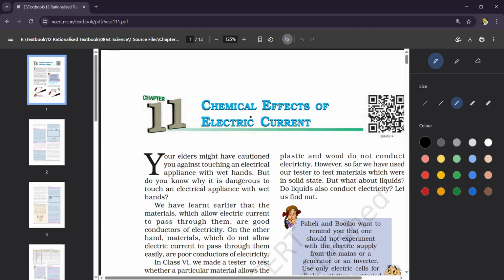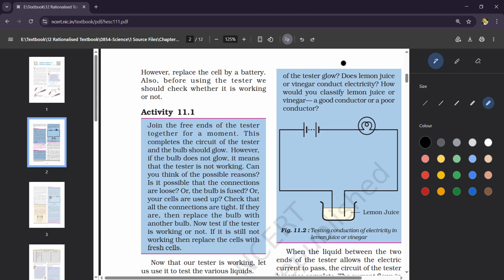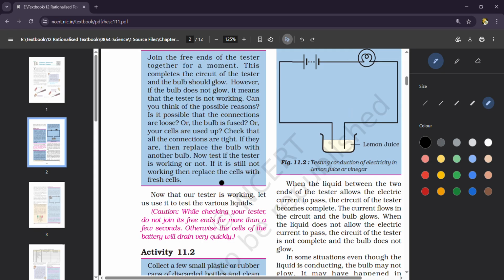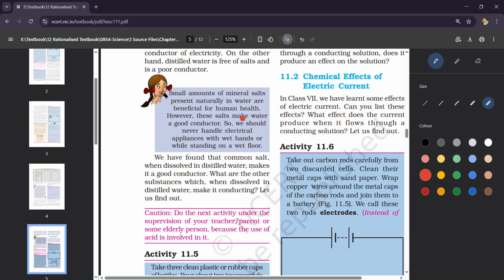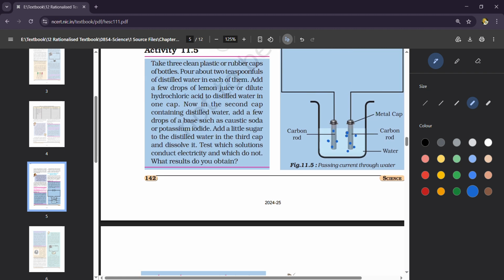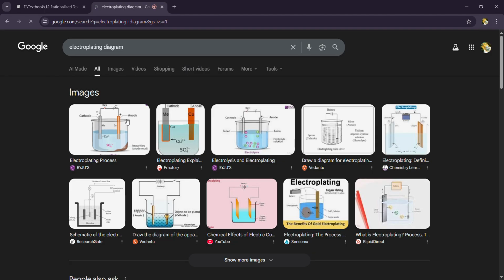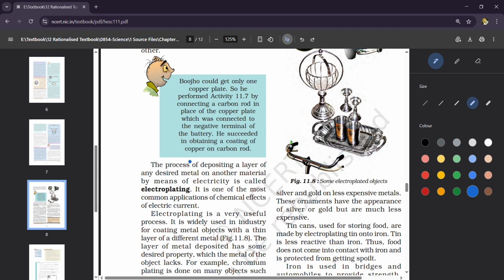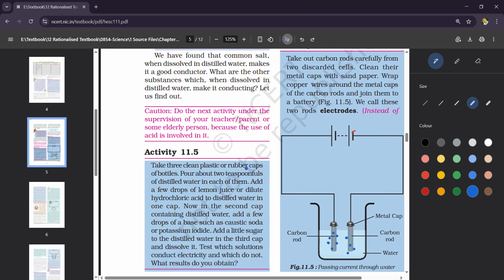Chapter-CHEMICAL EFFECTS OF ELECTRIC CURRENT (under-30 mins)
1. What is an Electric Current in Liquids?

Not all liquids conduct electricity.

Some liquids allow current to pass through them because they contain ions.

Liquids that conduct electricity are called conducting liquids.

Liquids that do not conduct electricity are called non-conducting liquids (insulators).

2. Good and Poor Conductors of Electricity
Good Conductors

These allow electric current to pass easily:

Tap water (contains dissolved salts)

Lemon juice

Vinegar

Salt solution

Acidic or basic solutions

Poor Conductors / Insulators

These do not allow current to pass:

Distilled water (no salts)

Pure oil

Pure alcohol

Sugar solution

Important:
Tap water conducts electricity because it contains dissolved salts which break into ions.
Distilled water has no ions, so it does not conduct.

3. How to Test Whether a Liquid Conducts Electricity
Simple Circuit Setup

A basic tester contains:

A cell or battery

Connecting wires

A bulb or LED

Electrodes (usually metal strips)

Working

When the liquid conducts current → bulb glows.

When the liquid is a poor conductor → bulb does NOT glow.

LED Instead of Bulb

A normal bulb requires more current to glow.
An LED glows even in weak currents, making it better for testing liquids.

4. Electrodes and Electrolytes
Electrodes

Metal strips dipped in a solution.

Connected to a battery.

Two types:

Anode → connected to the + terminal of battery

Cathode → connected to the – terminal

Electrolyte

The conducting liquid that undergoes chemical changes when current passes through it.

5. Chemical Effects of Electric Current

When electric current passes through an electrolyte, it can cause various chemical changes:

(1) Formation of Bubbles

Bubbles of gas form around electrodes.

Example: Passing current through acidified water produces hydrogen and oxygen gas.

(2) Deposition of Metal

A metal may get deposited on the electrodes.

Example: Copper deposition on iron or copper plates.

(3) Change in Colour of Solution

Solution may change colour due to chemical reactions.

Example: Copper sulphate solution turns lighter when copper gets deposited.

These changes occur due to electrolysis.

6. Electrolysis

Definition:
Electrolysis is the chemical breakdown of a substance when electric current passes through its solution.

Example: Electrolysis of Copper Sulphate (CuSO₄)

When two copper electrodes are dipped in CuSO₄ solution and current is passed:

Copper dissolves from anode (positive electrode)

Copper gets deposited on cathode (negative electrode)

Solution colour remains almost same because copper leaving = copper deposited

If iron is used instead of copper:

Iron gets coated with reddish-brown copper layer

7. Electroplating
What is Electroplating?

Electroplating is the process of coating one metal with another metal using electricity.

Purpose:

To protect metals from corrosion

To make objects shiny or attractive

To coat cheaper metals with expensive ones

Examples:

Silver plating on cutlery

Chromium plating on car parts

Gold plating on jewellery

Tin plating on food cans to prevent rusting

8. How Electroplating Works
Basic Setup

The metal to be plated = cathode (negative electrode)

The metal used for coating = anode (positive electrode)

Solution contains salt of coating metal

Working Example: Chromium Plating

Cathode: Iron object

Anode: Chromium plate

Electrolyte: Chromium salt solution

When current flows:

Chromium dissolves from anode

Deposits onto iron at cathode

Produces a shiny, corrosion-resistant surface

9. Applications of Electroplating
Industry Uses

Automobiles

Car bumpers, handles plated with chromium.

Jewellery

Gold plating on cheaper metals.

Food Containers

Tin-plated cans to prevent food contamination.

Electronics

Copper plating on circuits.

10. Hazards and Precautions

Electroplating solutions often contain harmful chemicals.

Factories must treat waste before releasing it.

Workers should wear gloves and protective gea